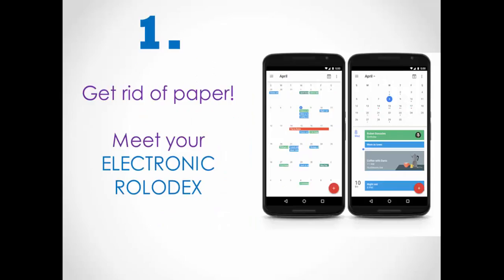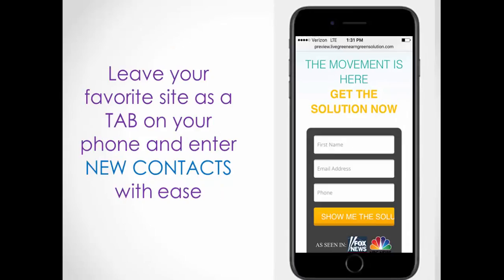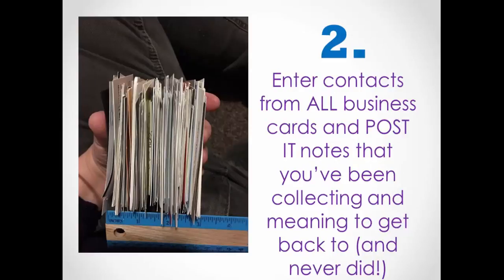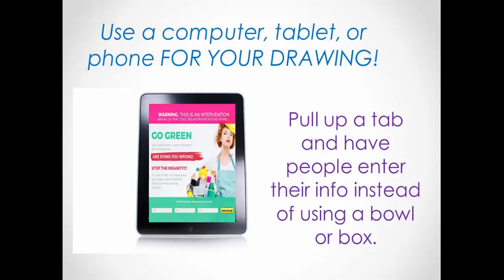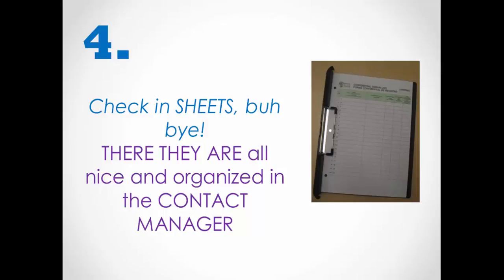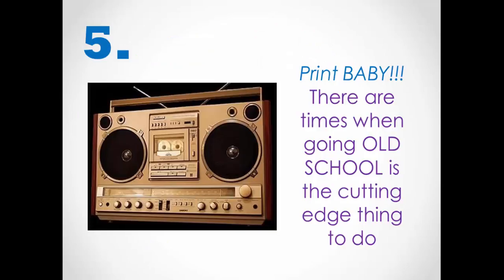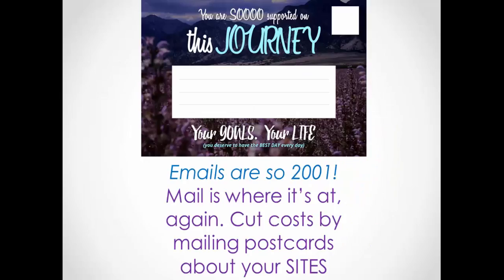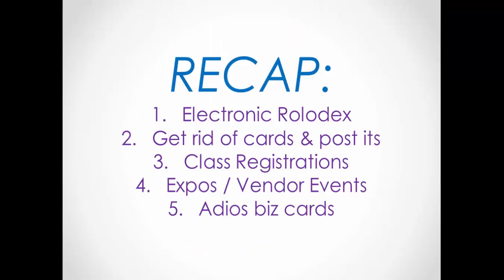5 SUPER SIMPLE Ways to Use Diamond Factory System Offline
5 SUPER SIMPLE Ways to Use Diamond Factory System Offline to make your life SO MUCH Easier by leveraging time and technology!
You know how that old saying goes, "the fortune is in the follow up" and when you don't follow up - you get no fortune!

Sure you can use your Diamond Factory System on Facebook, Twitter, Pinterest, Instagram, or other social media sites - but the real power of the SYSTEM is in the contact manager.

5 Ways to Use DFS independent of the internet
1. Registration for Classes instead of paper check ins. Now they are on your mailing list!
2. Out and about prospecting as your “ELECTRONIC ROLODEX”
3. Expos & Vendor Fairs as the drawing enter incentive. Now you can mass email and text for follow up!
4. Enter all of your prospects in FIRST THING, get rid of post it notes and business cards. From there forward use the ELECTRONIC ROLODEX tactic and you’ll have no more PILES of cards that you NEVER Followed up with.
5. Post cards & book marks.
a. Email is SO 2001, nobody reads it anymore. What’s one of the best ways to follow up with your peeps? Good ‘ol mail. Most affordable?  POST CARDS.
b. Instead of handing out business cards, hand out BOOK MARKS with a message and

5 SUPER SIMPLE Ways to Use Diamond Factory System Offline